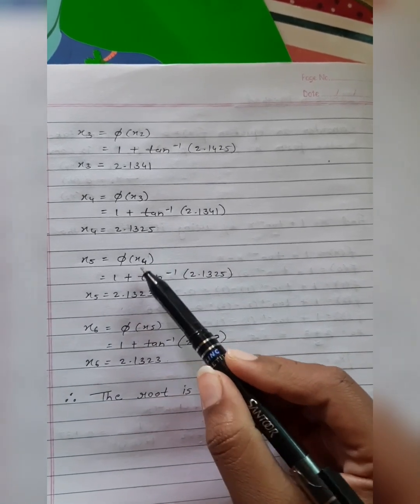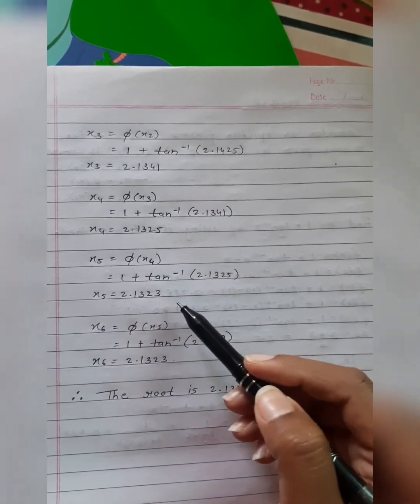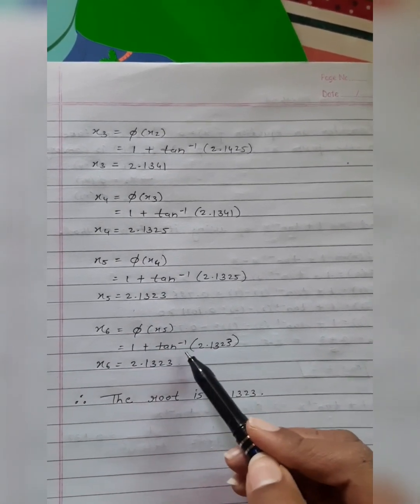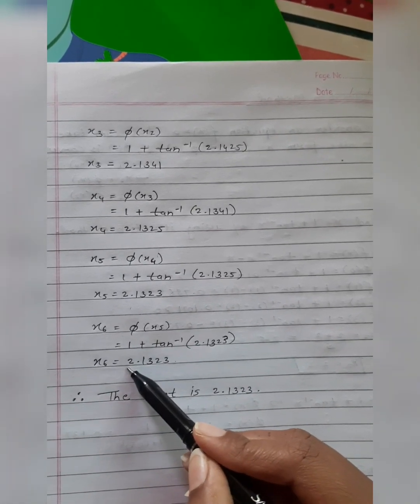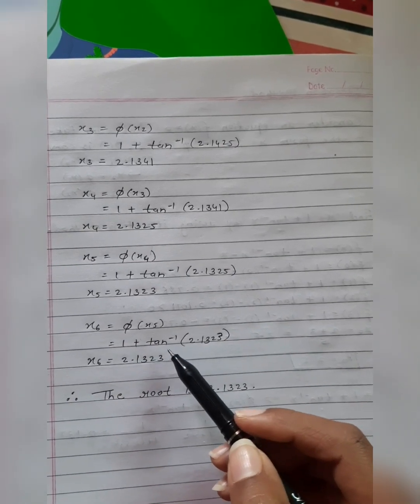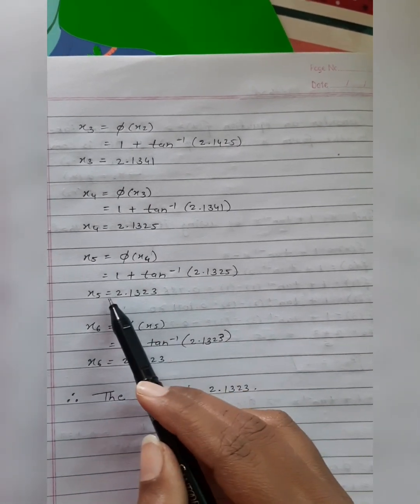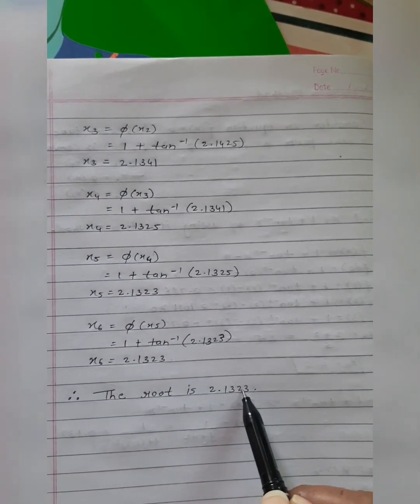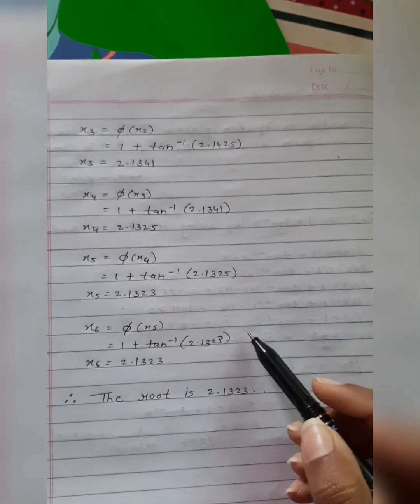Iteration Method, Presented Mazi Gedam